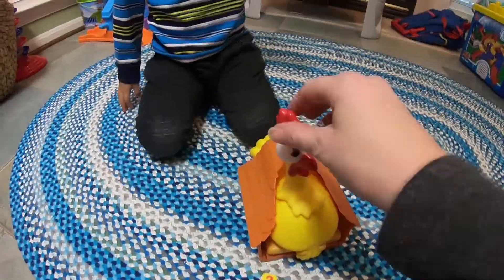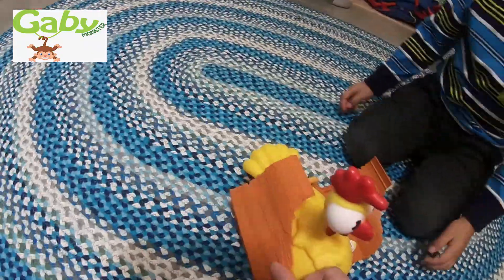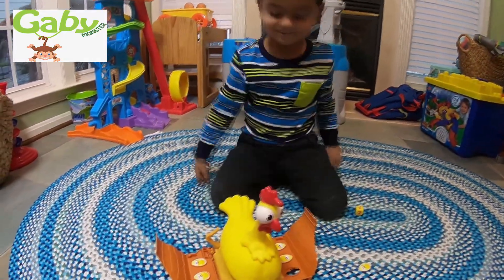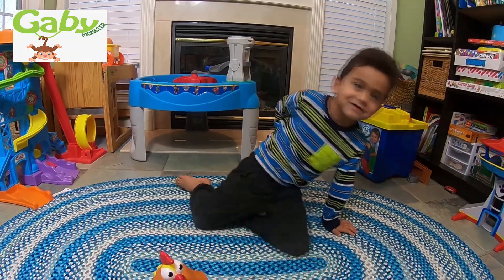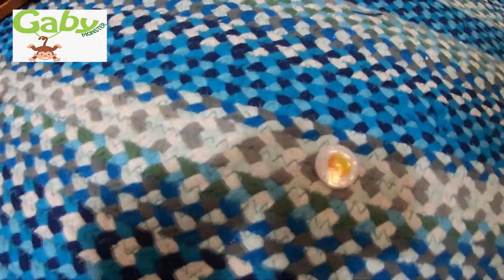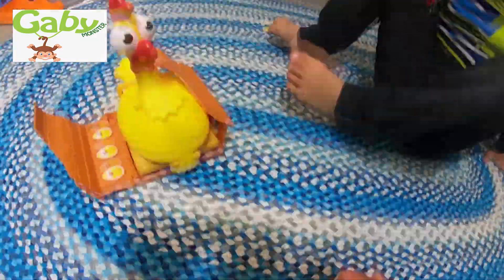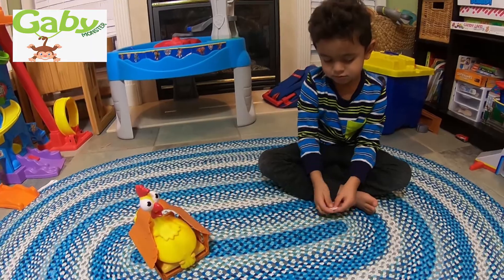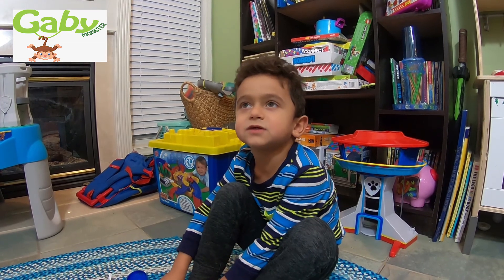Toy Review! Squawk Chicken Game with Gaby Monster! Family Fun Night!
Let's Monkey around playing Mattel's fabulous chicken game, Squawk!  Hear the chicken "squawk" every time you press on his chest!  Gaby Monster had loads of fun playing this funny game!

Dinner with Family at Italian Restaurant? Around the World with Gaby "